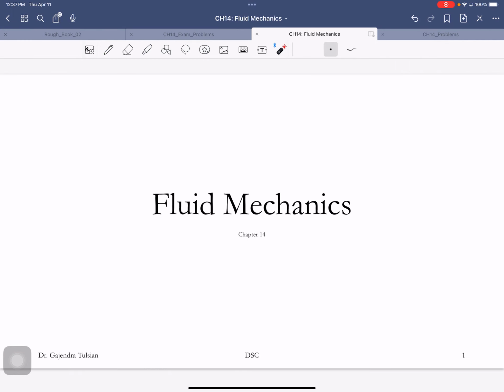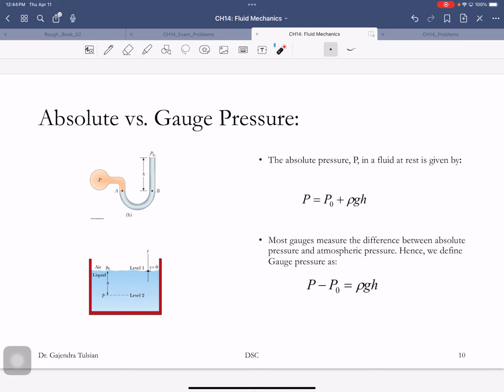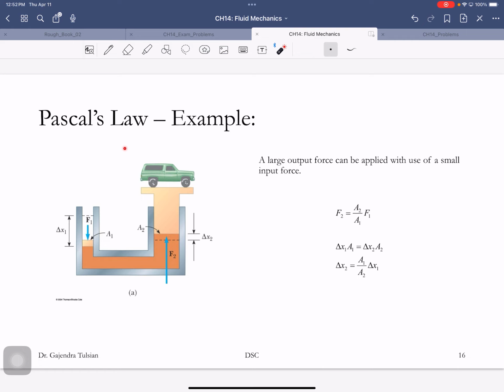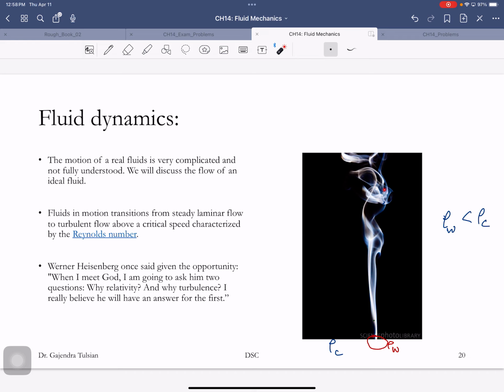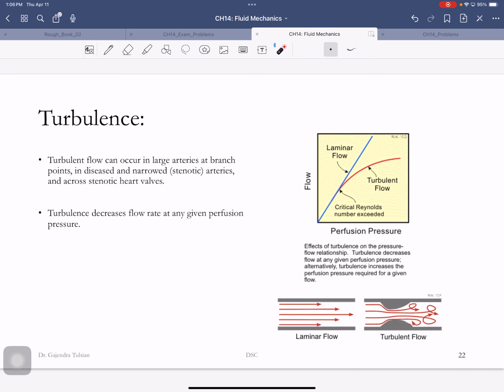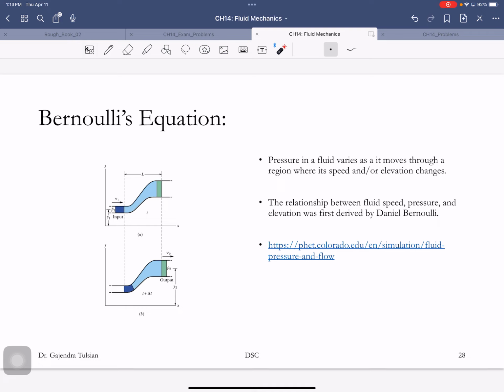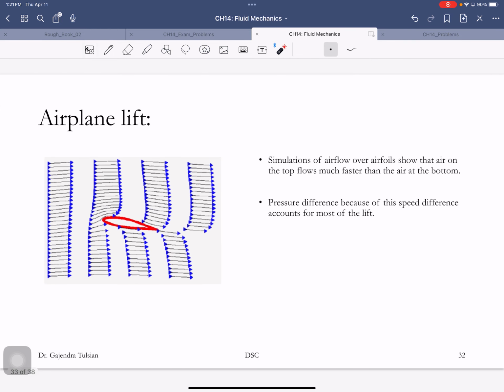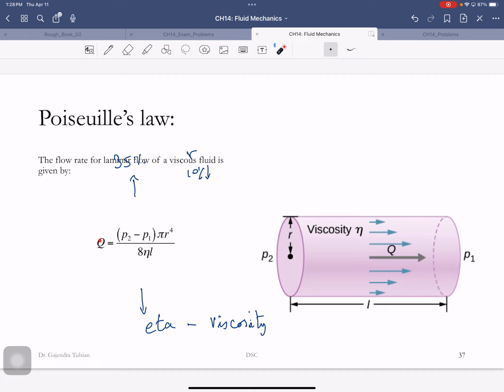CH14 Fluid Mechanics SP24 Part II